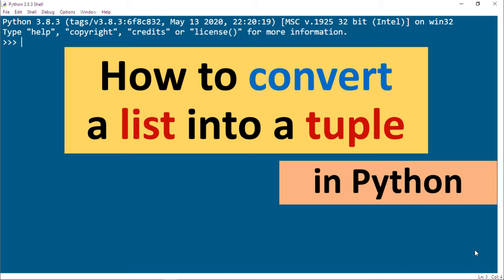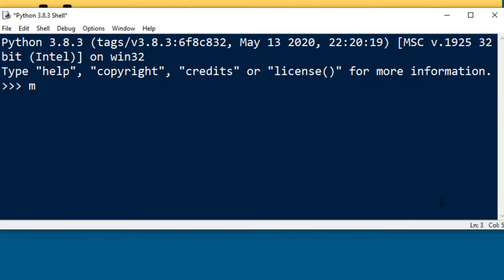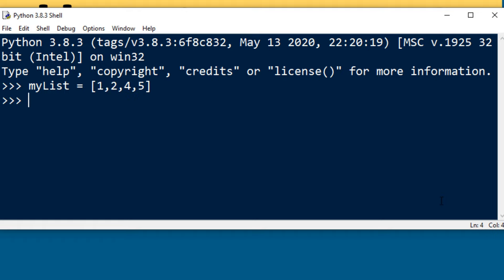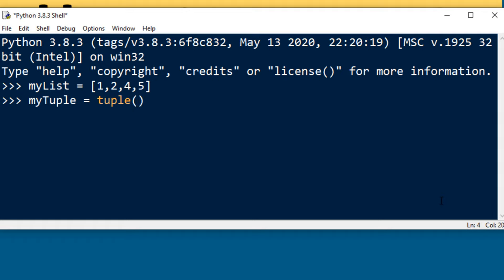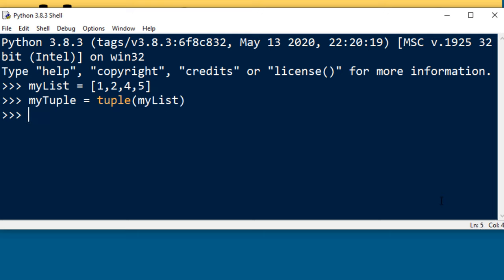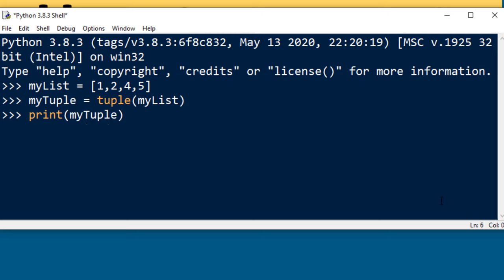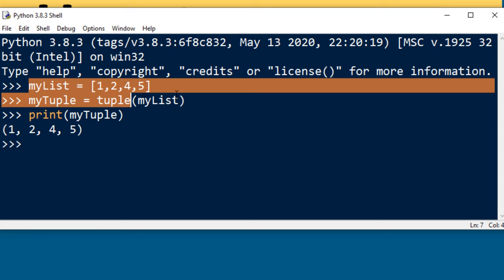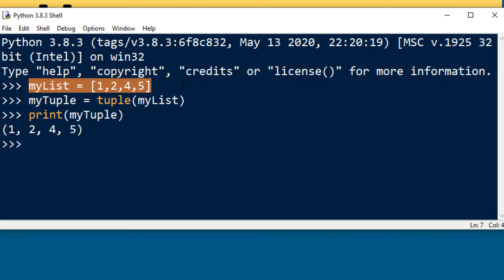How to Convert a List into a Tuple in Python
In this tutorial we're going to show you how to convert a list into a tuple in python language.
This can be done by using Python's built-in function tuple() which converts a list into a tuple.